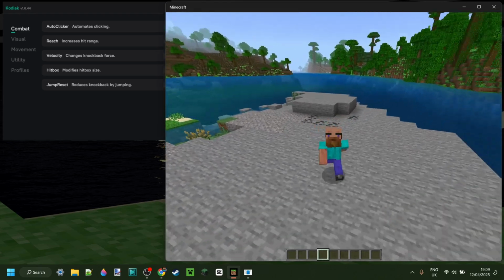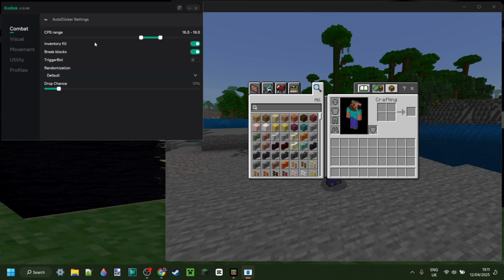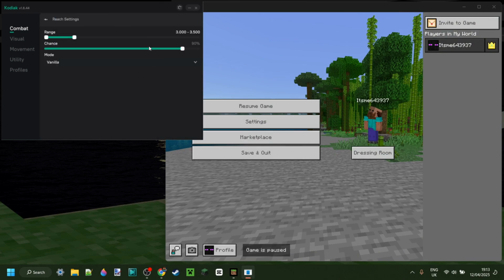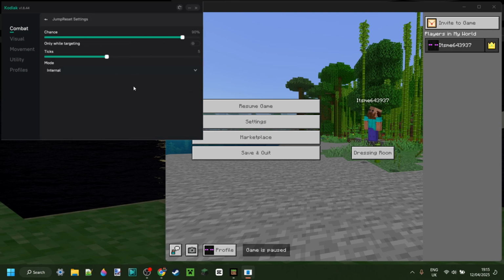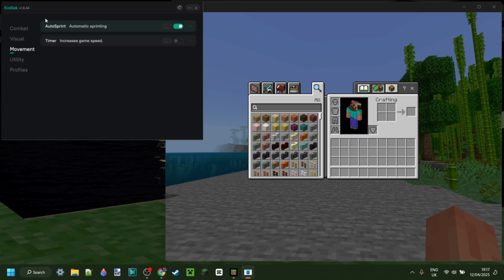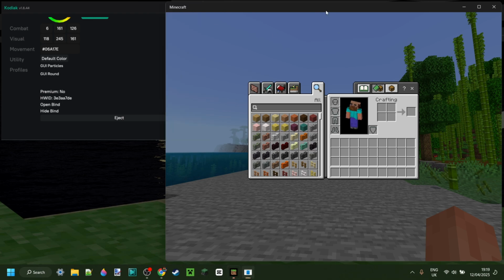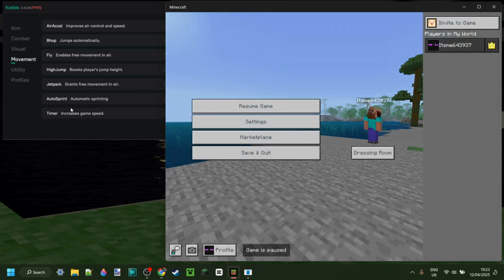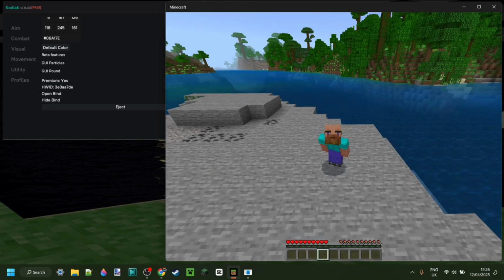How To USE Kodiak Client TUTORIAL - Minecraft Bedrock 1.21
In this video, Itsme64 shows you everything you need to know about using Kodiak Client with the latest version of Minecraft Bedrock Edition!